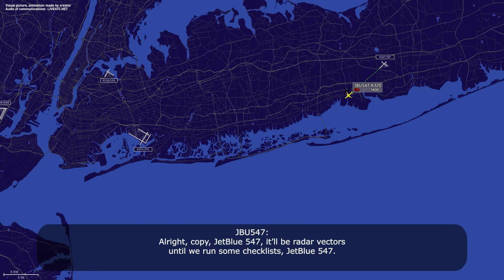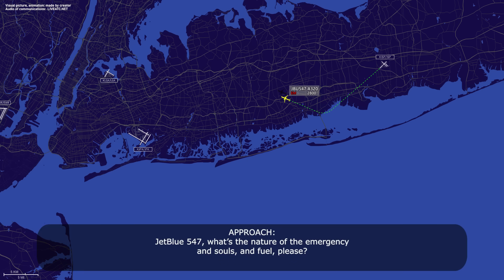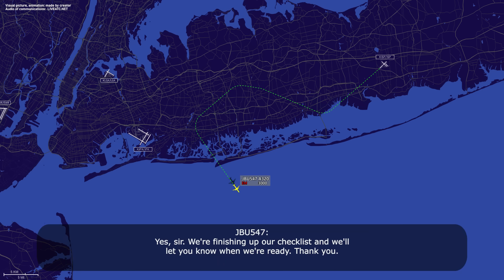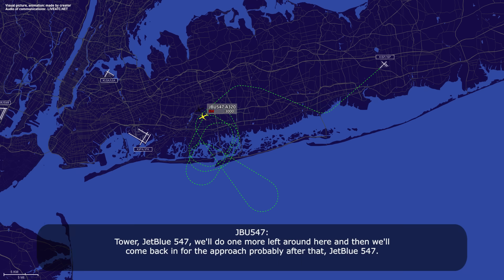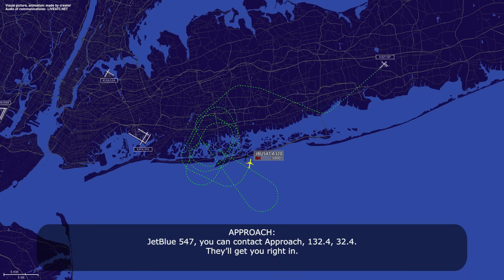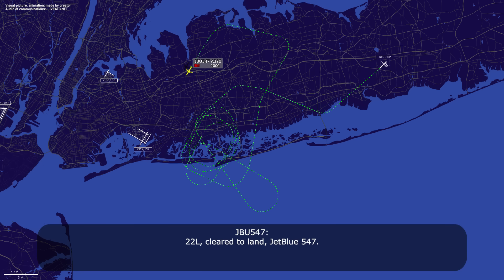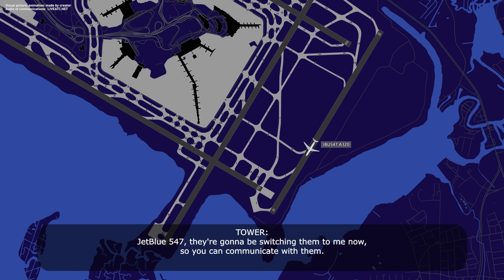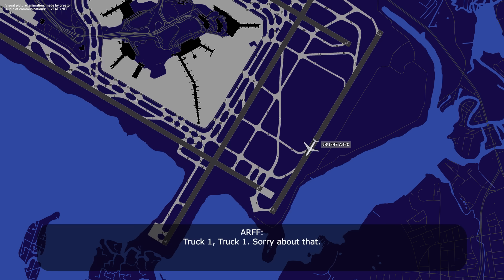47 minutes in the air with destroyed engine. JetBlue Airbus A320 diverts to JFK. Real ATC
THIS VIDEO IS A RECONSTRUCTION OF THE FOLLOWING SITUATION IN FLIGHT:

13-AUG-2025. A JetBlue Airways Airbus A320 (A320), registration N652JB, performing flight JBU547 / B6547 from Long Island MacArthur Airport, NY (USA) to Orlando International Airport, FL (USA) shortly after takeoff reported engine number 2 failure and declared an emergency. The flight crew requested delay vectors and decided to divert to New York John F. Kennedy International Airport, NY (USA). After landing the airplane stopped on the runway for inspection by the emergency services. After the inspection the emergency personnel reported that the right engine was completely destroyed.

HOW I DO VIDEOS:
1) I monitor media, airspace, looking for any non-standard, emergency and interesting situation.
2) I find communications of ATC unit for the period of time I need.
3) I take only phrases between air traffic controller and selected flight.
4) I find a flight path of selected aircraft.
5) I make an animation (early couple of videos don’t have animation) of flight path and aircraft, where the aircraft goes on his route.
6) When I edit video I put phrases of communications to specific points in video (in tandem with animation).
7) Together with my comments (voice and text) I edit and make a reconstruction of emergency, non-standard and interesting situation in flight.